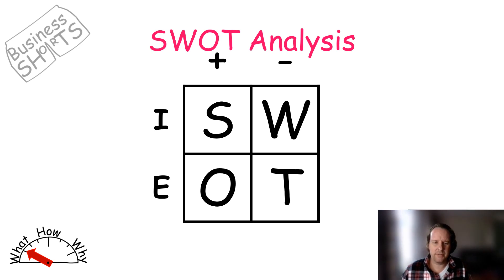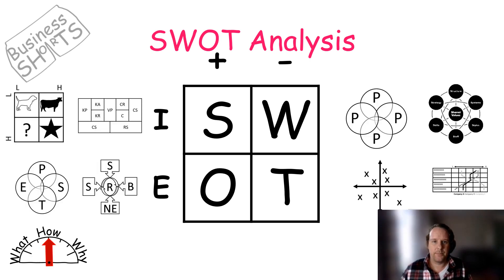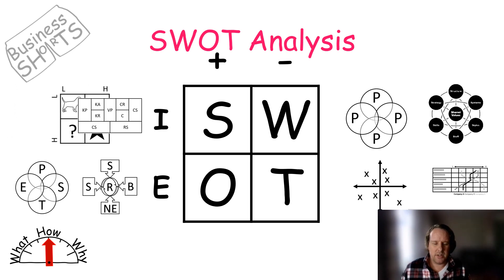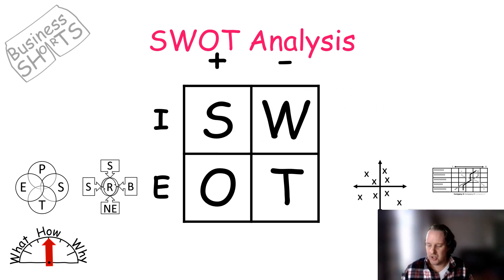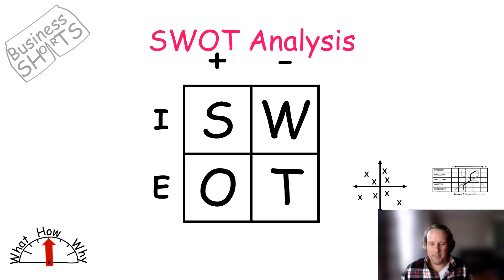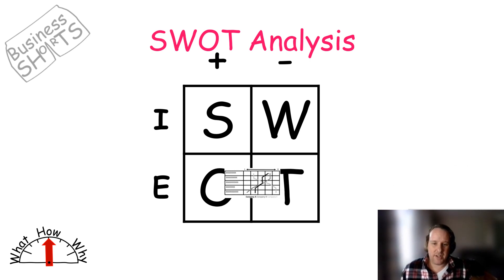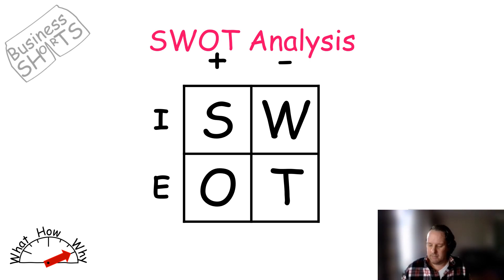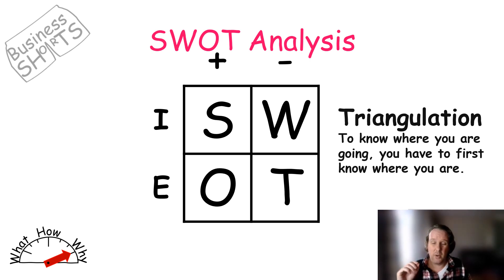A brief overview of a SWOT Analysis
Here is a brief overview of a SWOT analysis and why you do not need both a SWOT and other models!